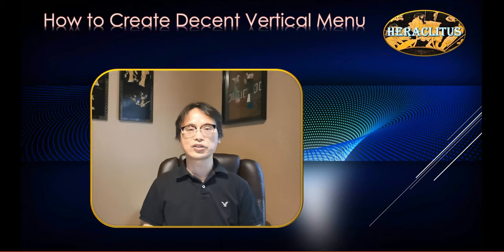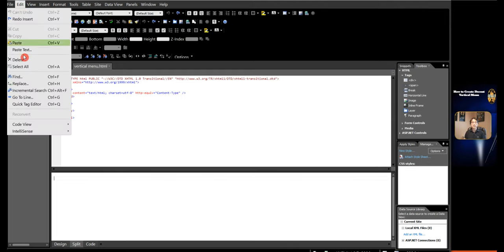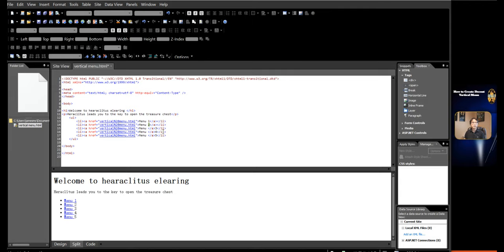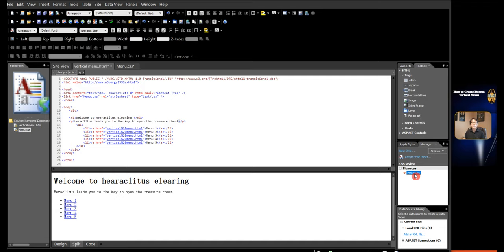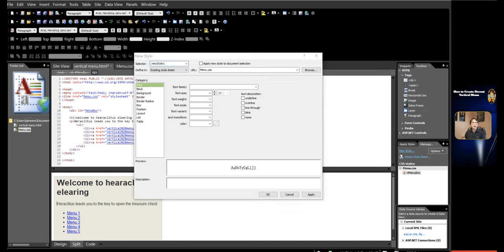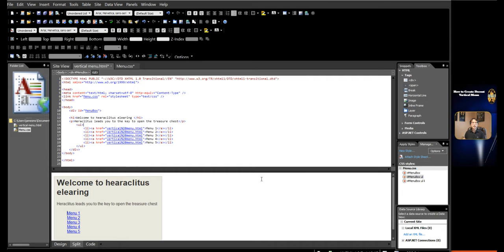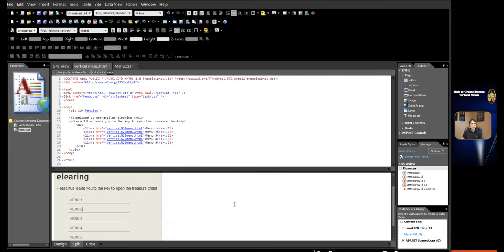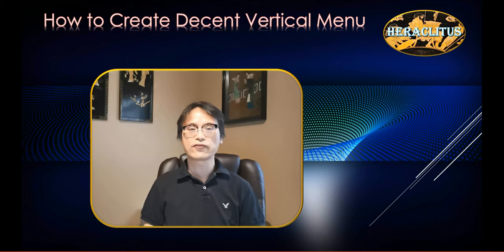MS Expression Web 4 Lesson 19 - How to Create Decent Vertical Menu Using CSS Style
How to Create Decent Vertical Menu  Using CSS Style in MS Expression Web 4
This video is going to show you How to Create Decent Vertical Menu  Using CSS Style including in MS Expression Web 4
1. How to create unorder list in design view in MS Expression Web 4
2. How to create CSS style to define div tag wrapping unorderlist
3. How to create ID style combining with auto style for the list, hyperlink and hover